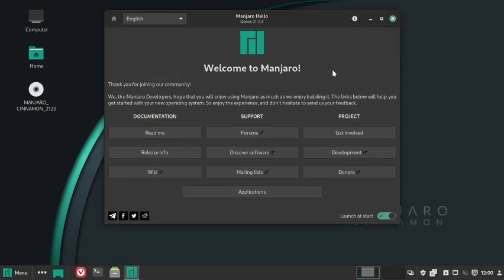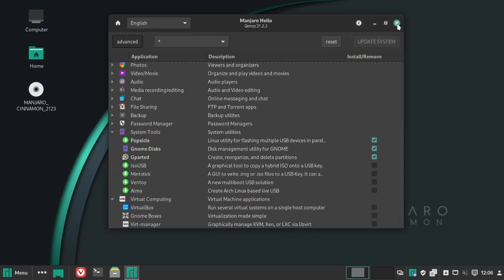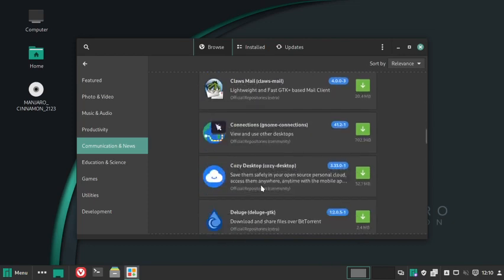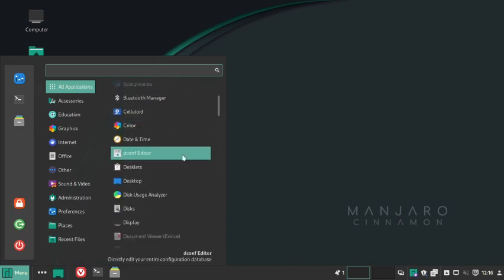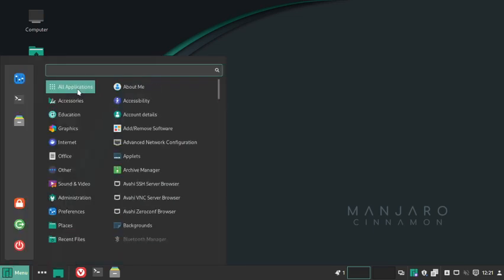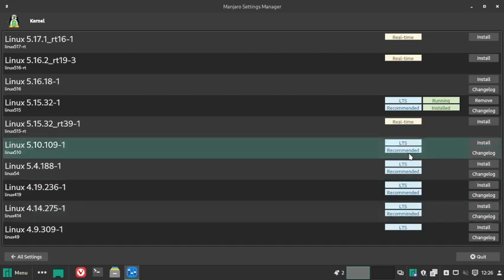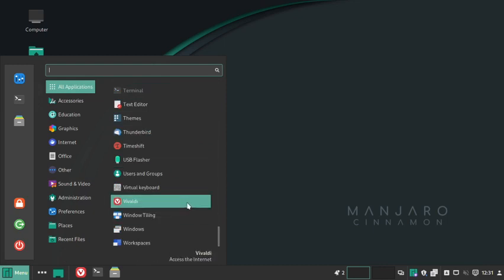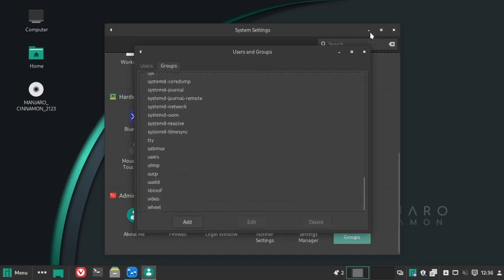Detailed review of Manjaro 21.2.3 Qonos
This is a detailed review of newly released Manjaro 21.2.3 Qonos.